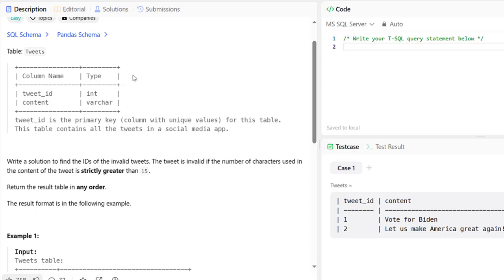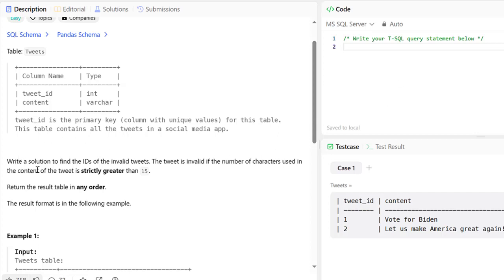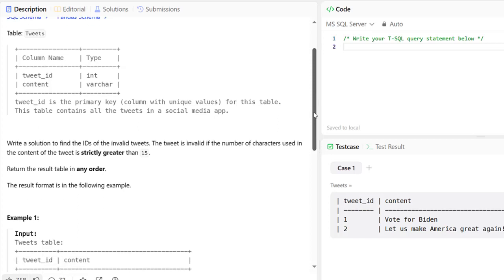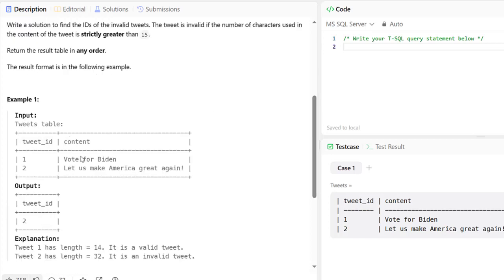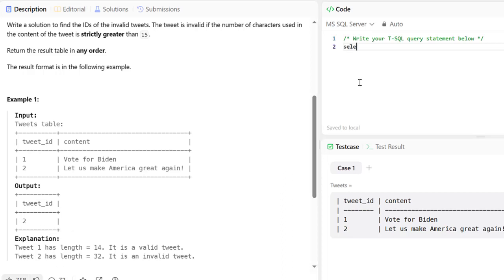SQL Leetcode SQL 50 #5: Invalid Tweets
SQL Leetcode SQL 50 #5: Invalid Tweets. This is the fifth question in SQL 50 from LeetCode. We will be solving all the questions from LeetCode SQL 50 one by one. These questions range from easy to hard.